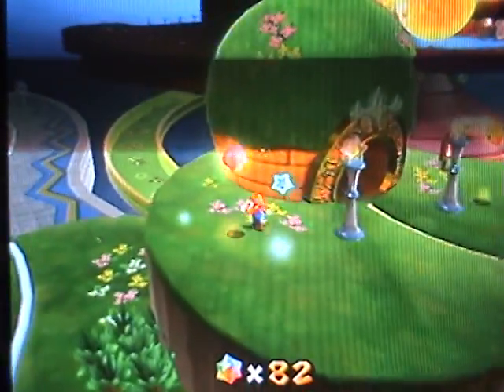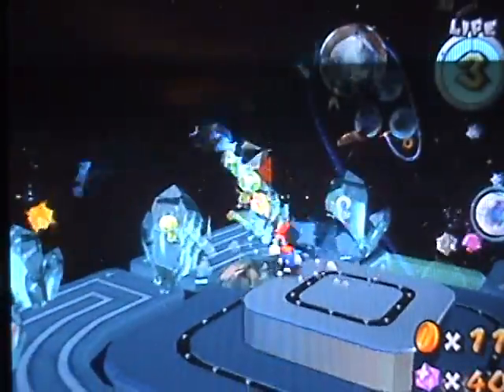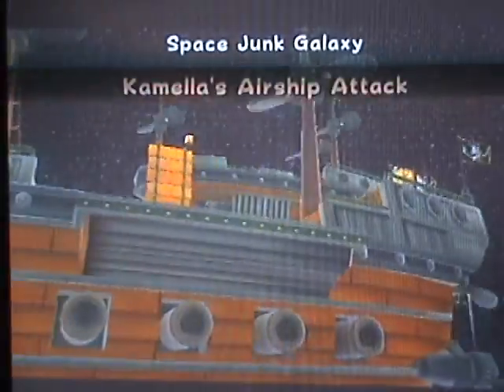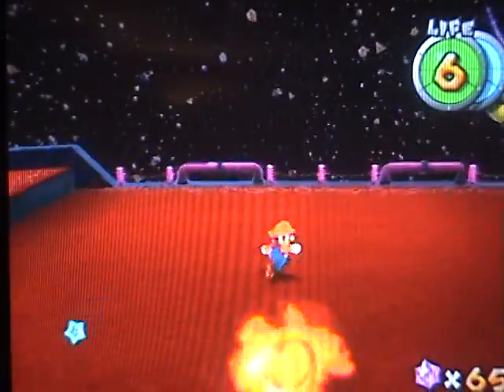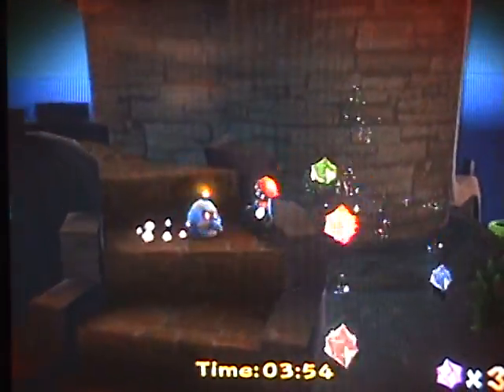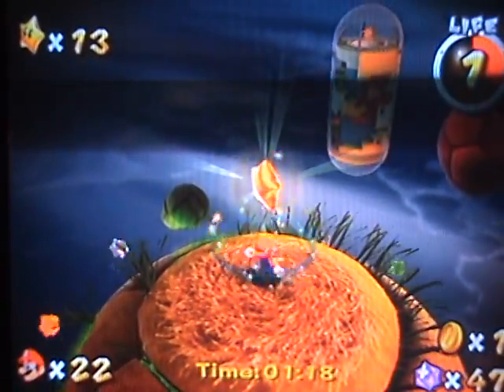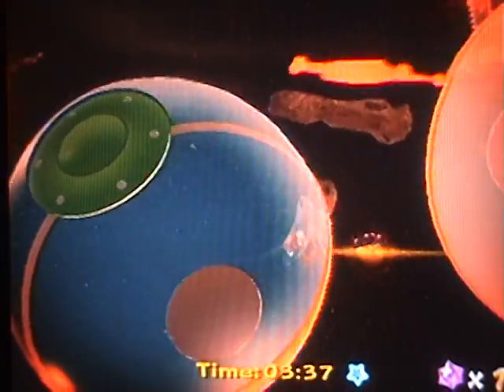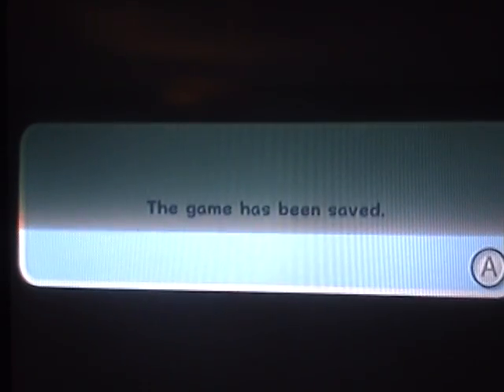Super Mario Galaxy - Part 5 - Crazy Comets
These comets where so crazy, that everyone died, the end :P